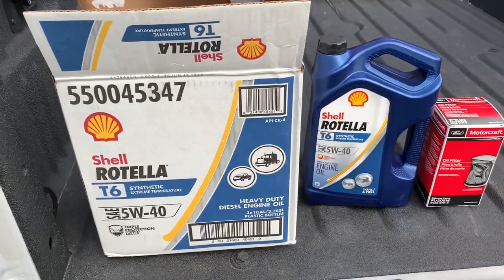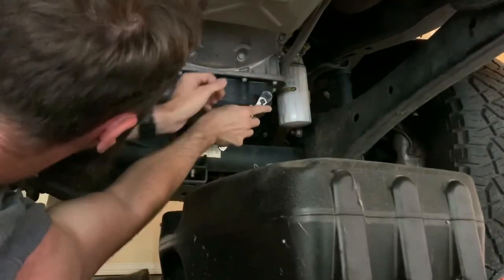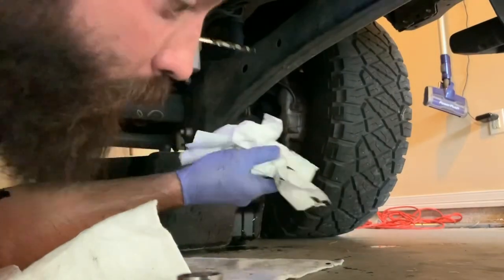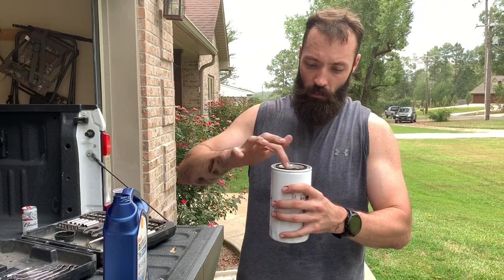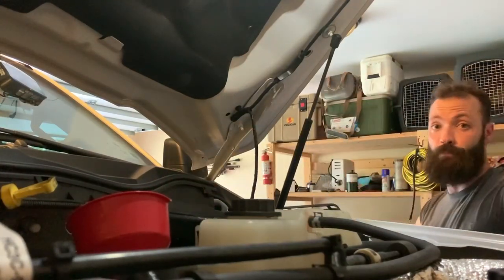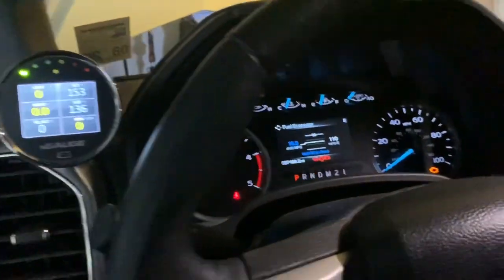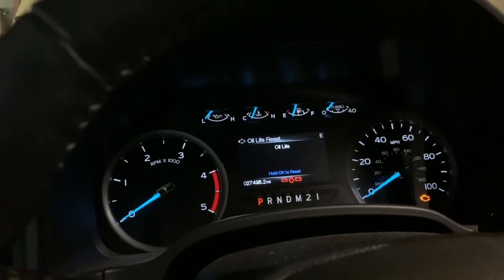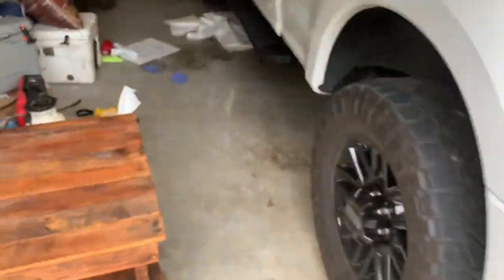2017-2020 Ford F250 OIL CHANGE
How to change oil 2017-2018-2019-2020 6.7 Powerstroke.

Rotella T6 5w-40
Mortorcraft Filter
EZ Drain plug
90 degree drain
Oil filter wrench

Some of Gear i have on my truck

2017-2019 F250 & F350 Air Lift LoadLifter 5000 Ultimate Air Spring Kit 88399

Weigh Safe 8-Inch Drop Hitch w/ Built-In Scale - 2.5" Shaft WS8-2.5

Weigh Safe 6-Inch Drop Hitch w/ Built-In Scale - 2.5" Shaft WS6-2.5

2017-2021 F250 & F350 4WD Ready Lift 2.5" Front Leveling Kit w/ Track Bar Relocation Bracket 66-2726

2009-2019 F150 & Super Duty BuiltRight Rear Seat Release with Olive Strap 100115